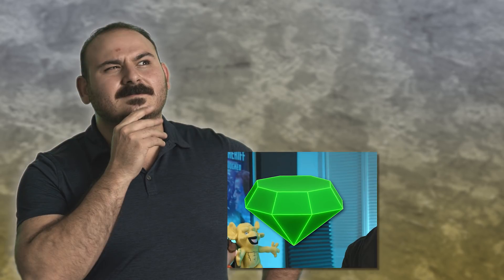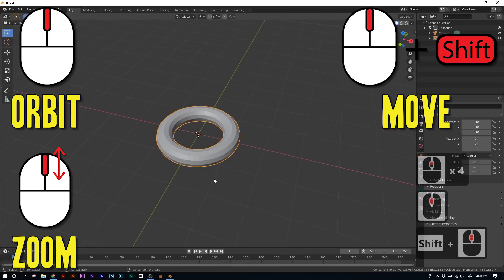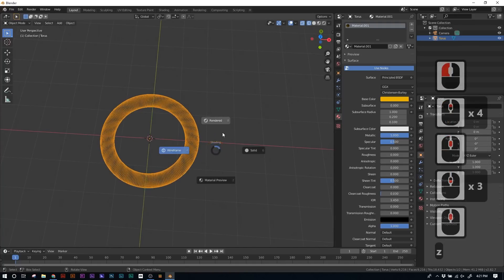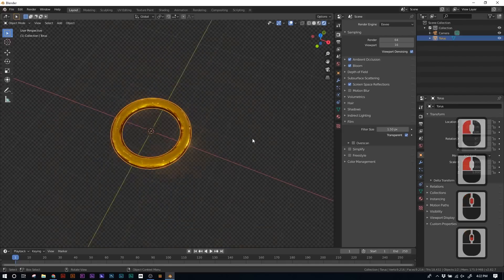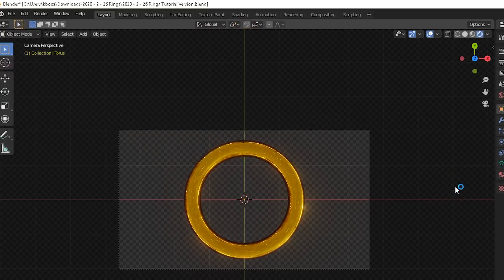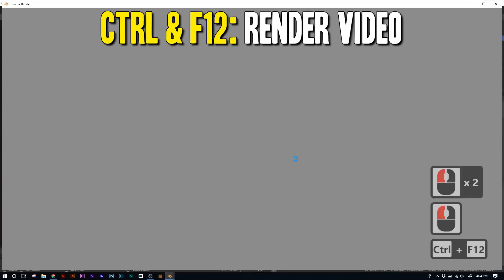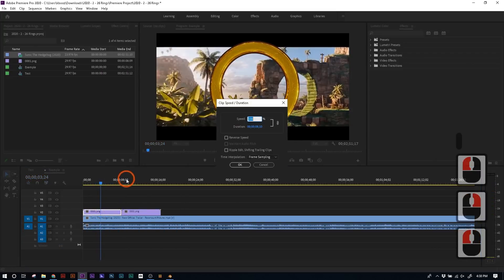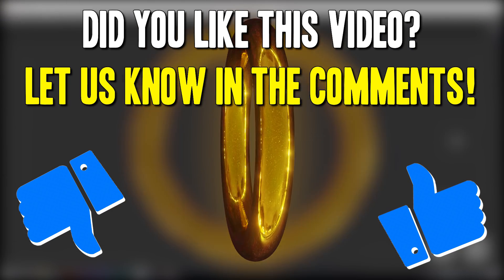Make your own 3D Animation in 5 minutes!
After posting the Sonic Review, we want to show you how we make some of the graphics we use in our videos!

Resources:

Free 3D Software:
Blender.org